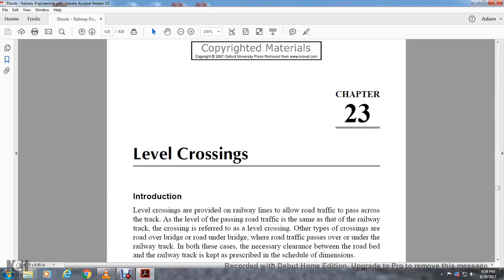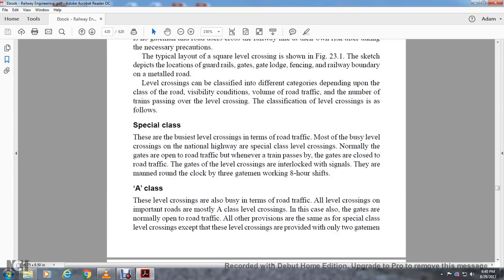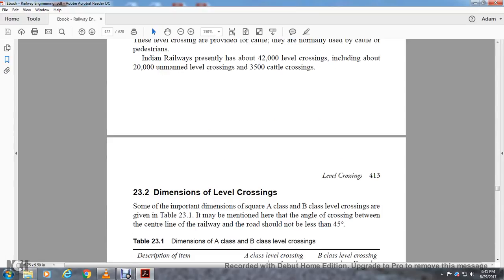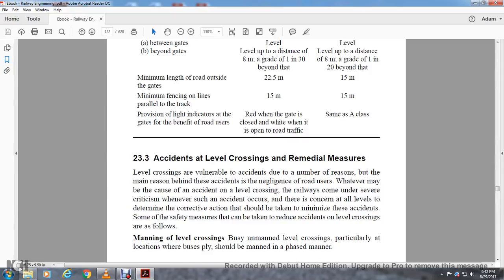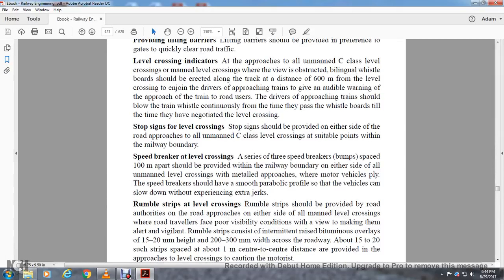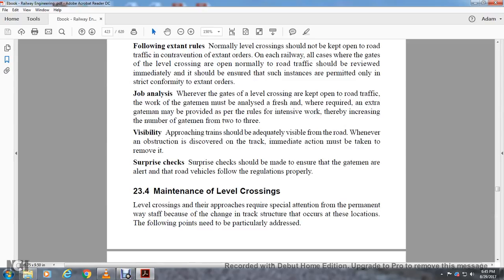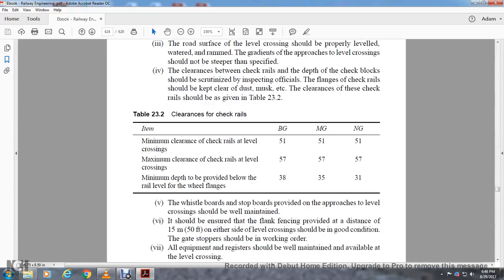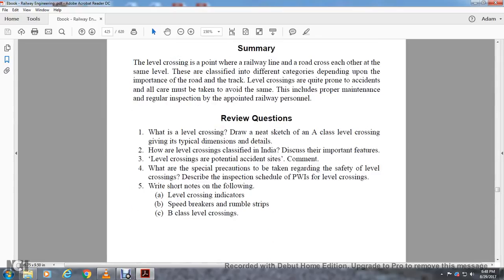RAILWAY ENGINEERING OXFORD PART25